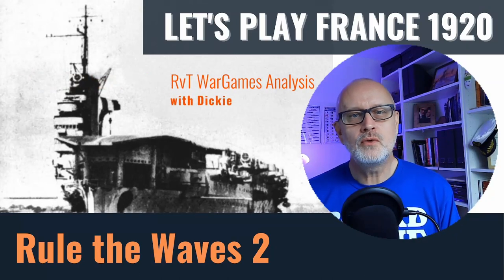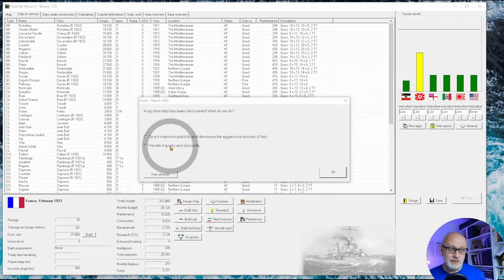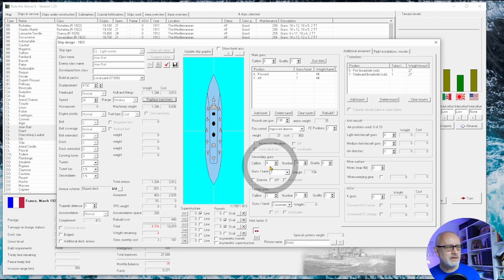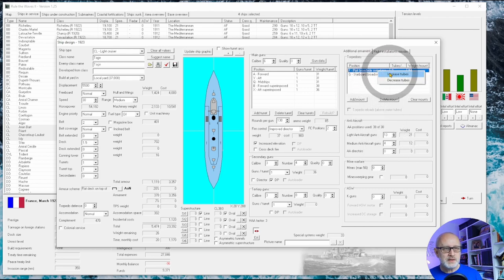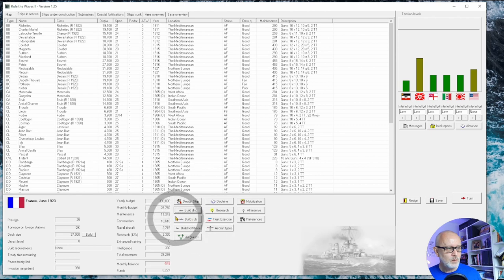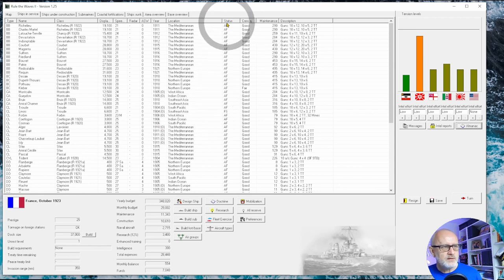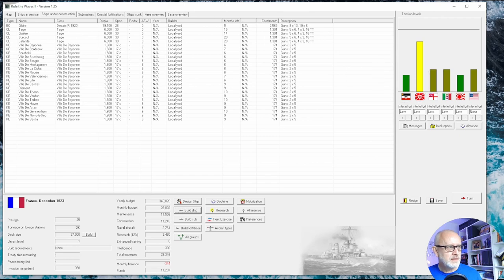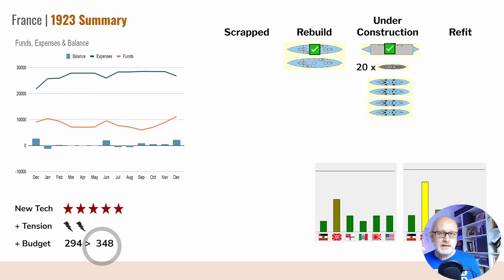08 Rule the Waves 2 | Let's Play France 1920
Rebuild, Refit, Replace - pressing for on the fleet modernisation plan, with special attention to the cruiser force. Plus forgetting to put some of the fleet into reserve and mothballs until quite late!
00:00 Winter 1923

04:48 Jean Bart review and replacement
08:16 Spring, Summer, Autumn 1923
16:28 1923 Review